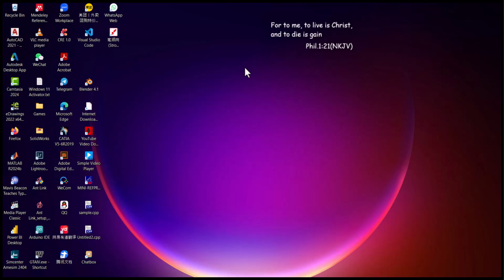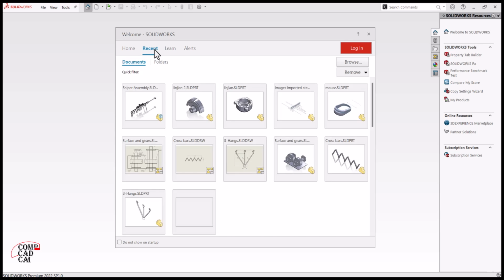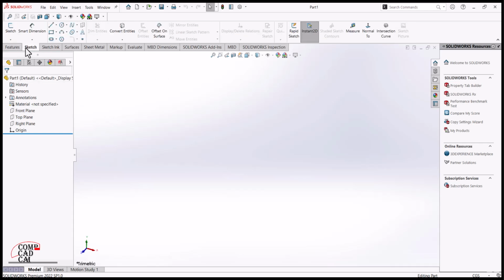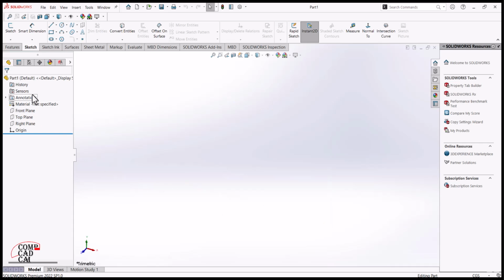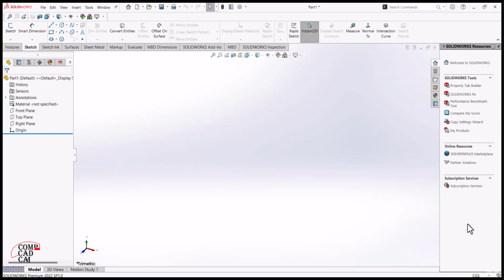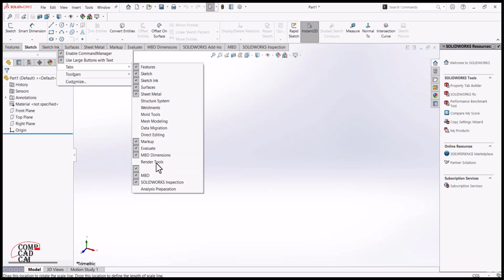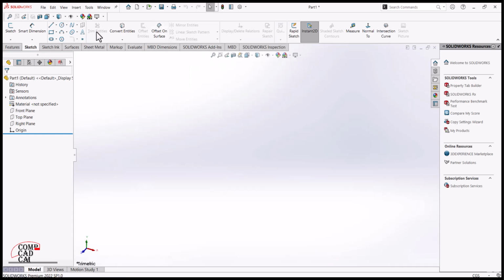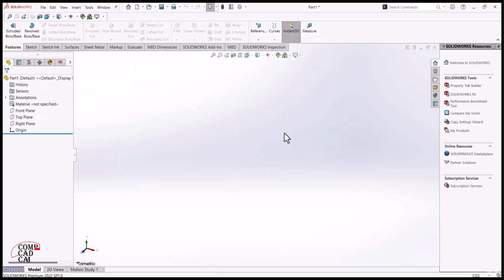ALL ABOUT SOLIDWORKS USER INTERFACE -01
In this video we explore all you need to know about the SOLIDOWRKS USER INTERFACE